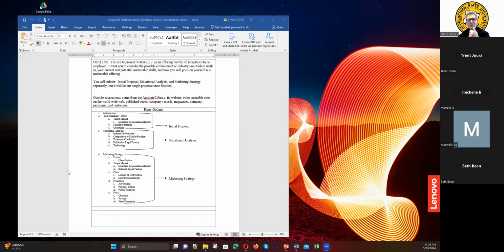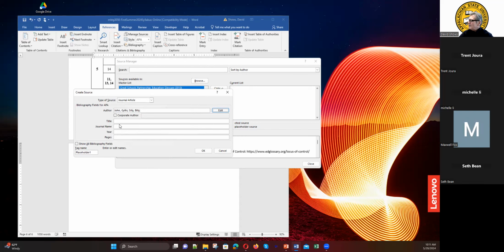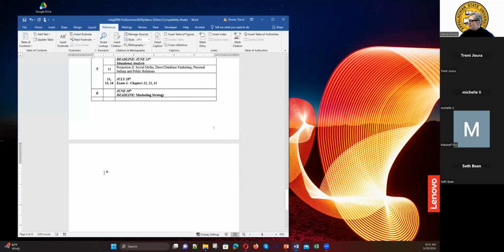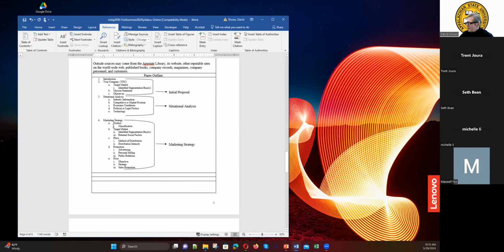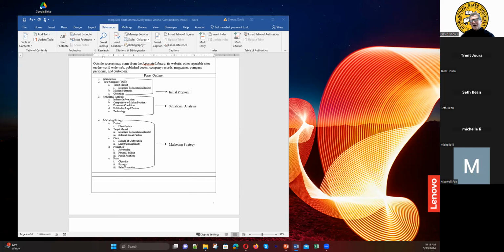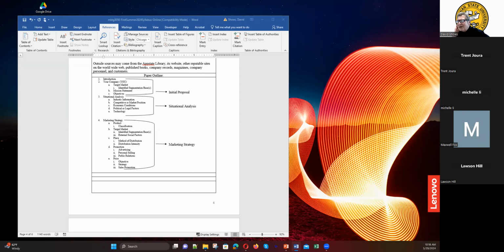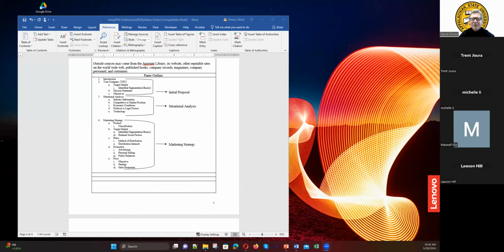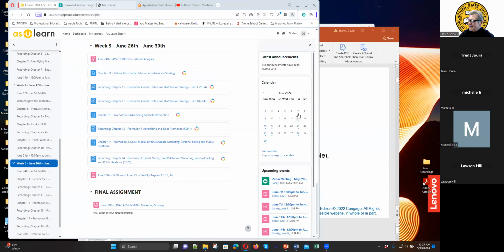MKT-3250-105 - Principles of Marketing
Welcome!

This is the introductory video on Principles of Marketing.  In this video we:

- Go over the course layout
- Discuss the test structure
- Discuss the course project, the format, and particulars on how to complete the project.

MKT-3260 is an asynchronous class, meaning instruction can be performed at your own leisure, with deadlines in test taking and the course project.

Thank you for all the excellent questions during the meeting.